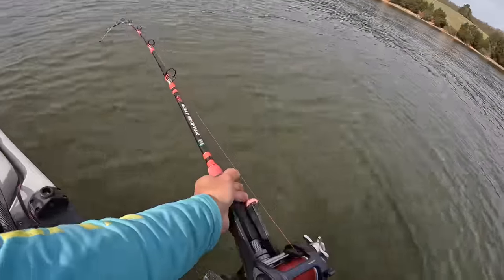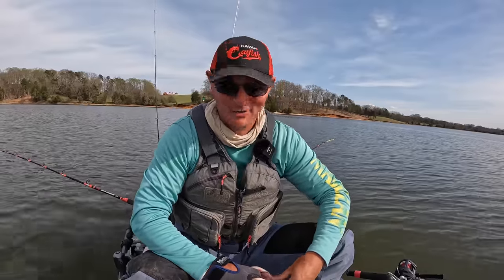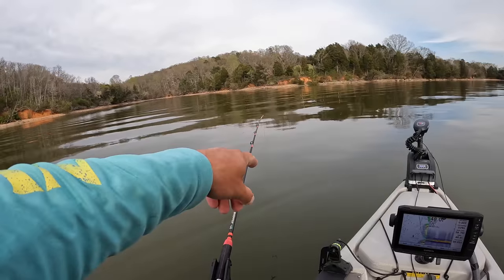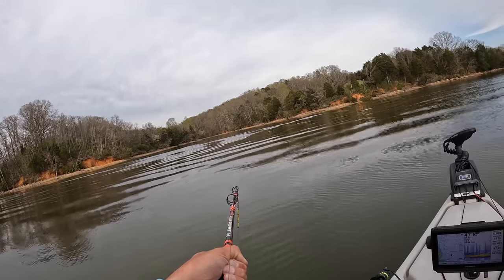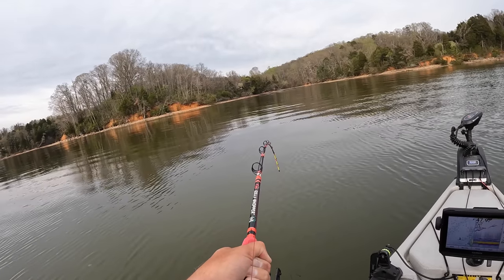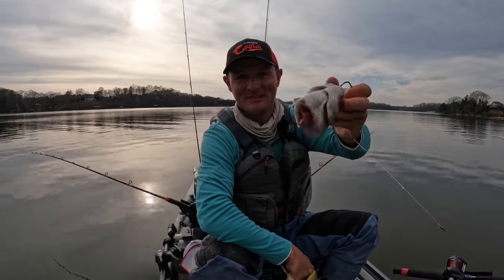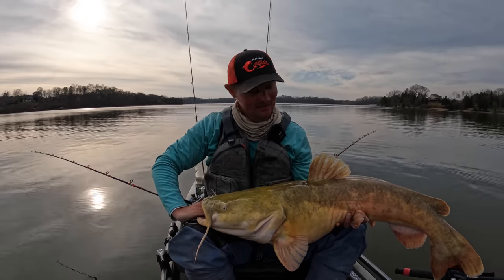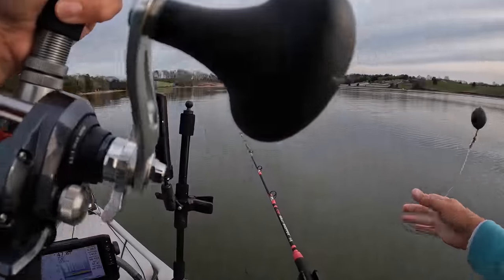Huge Flathead Catfish Came Out Of Nowhere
While kayak catfishing for blues and flatheads is my thing, I also love to catch bluegill, crappie, striped bass, largemouth bass, smallmouth bass, and carp. If it swims,  I will try to catch it.

Bass/Skipjack/Carp Rod 6'6 MH
2lb. Line